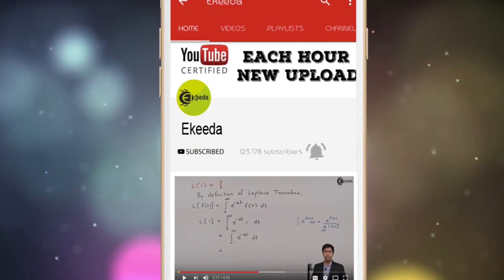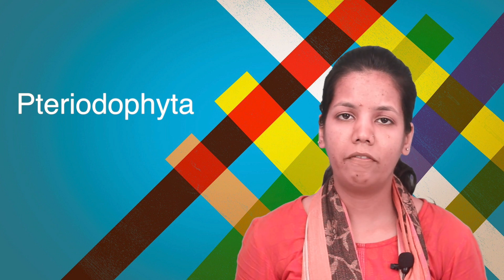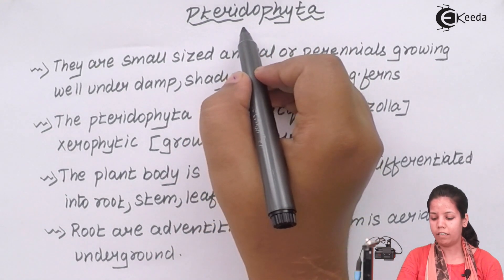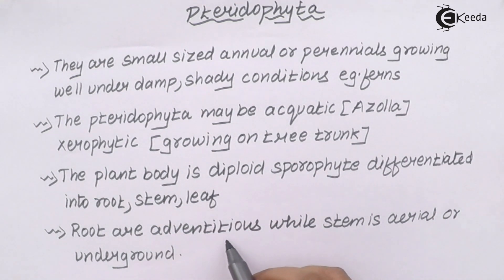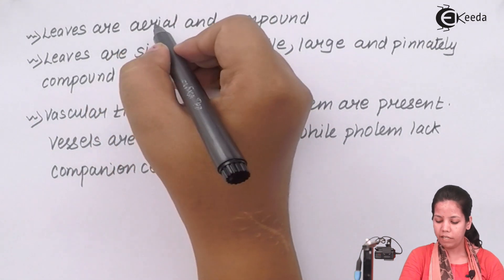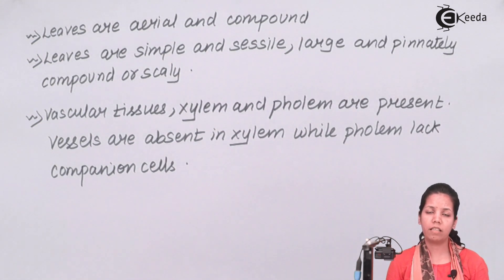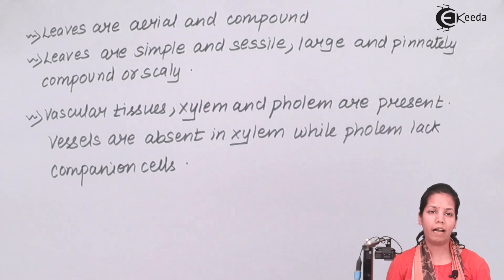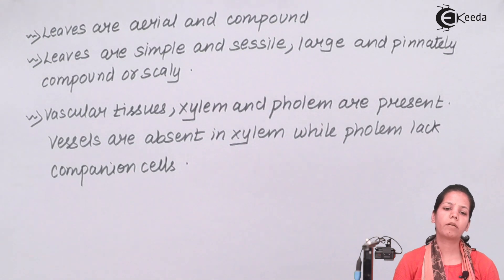Characteristics of Pteridophytes - Kingdom Plantae - Biology Class 11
Video Lecture on Characteristics of Pteridophytes from Kingdom Plantae chapter of Class 11 Biology for HSC, CBSE & NEET.

Watch Previous Videos of Chapter Kingdom Plantae:-

Happy Learning : )